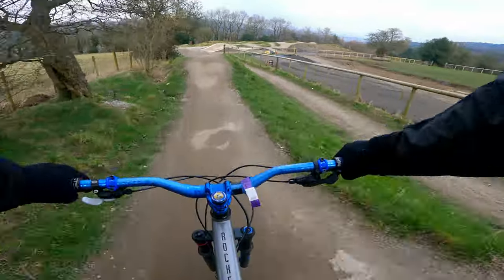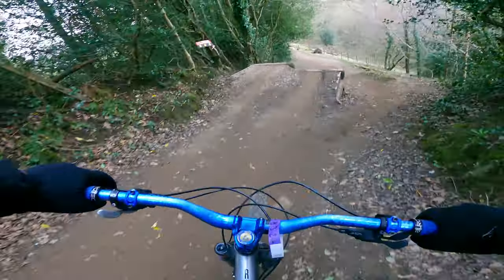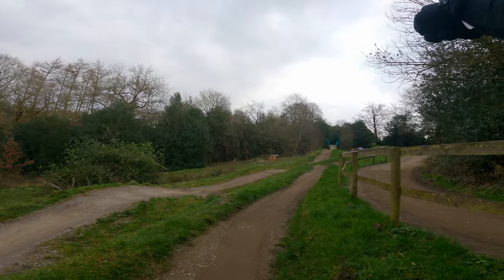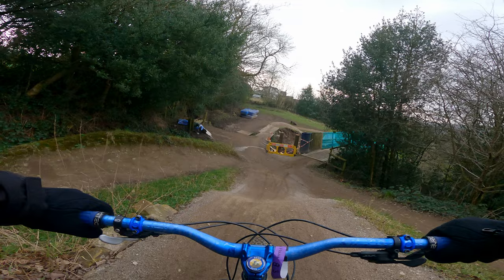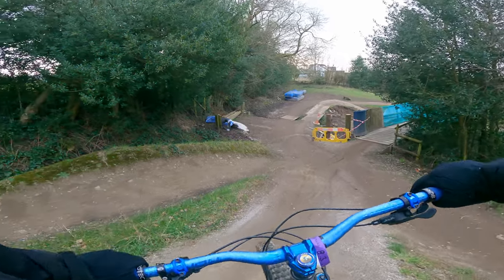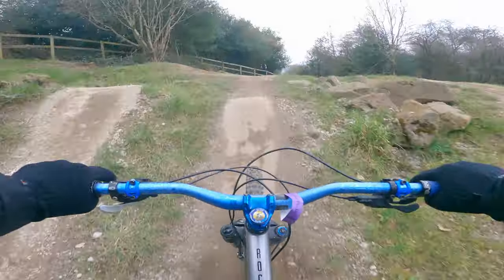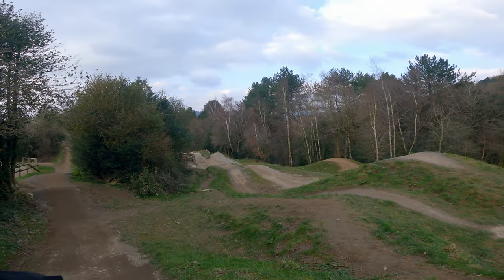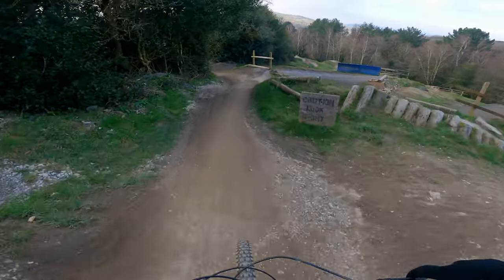Farmer Johns MTB - The Manchester Morzine!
I'm at Farmer Johns MTB in Stockport for a little jumps practice and boy it didn't disappoint! I can't wait to go back. Hopefully it won't be as windy!

Chapters
00:00 Introduction
00:22 The Qualifier
00:42 The Start Box
02:57 Middle Section
06:59 Bottom Section
10:11 The Full Run
12:01 Outro